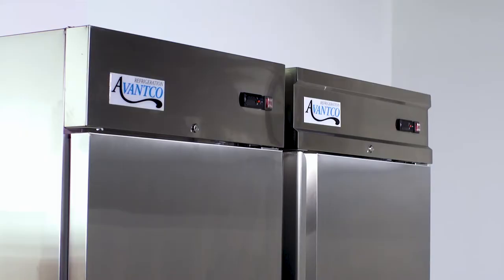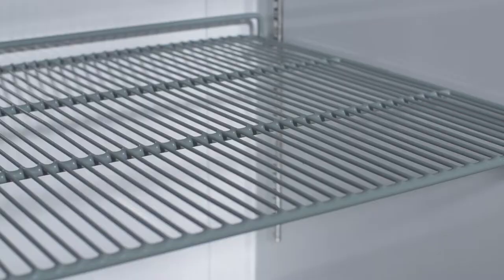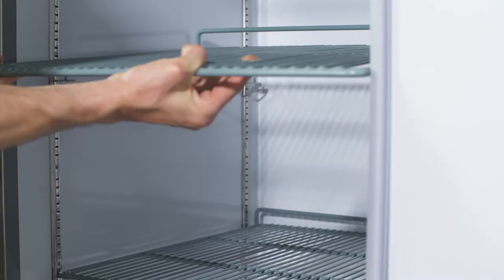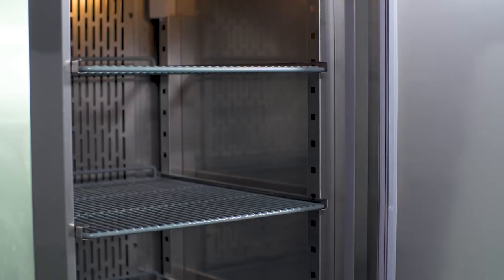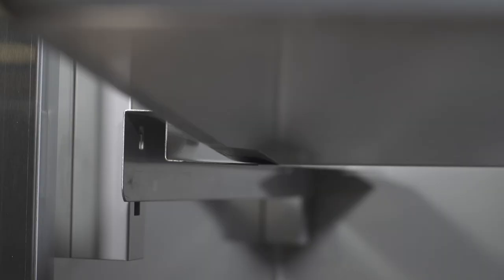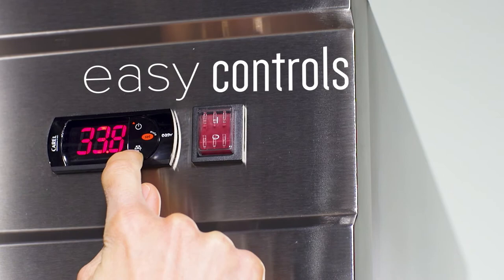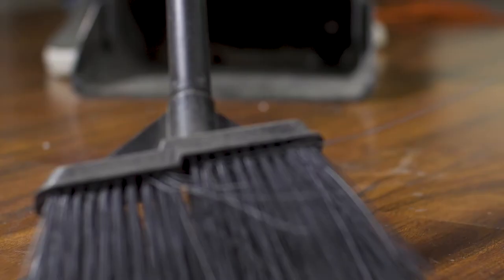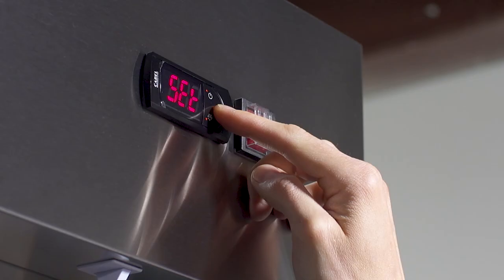Avantco Refrigerators and Freezers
Learn all about the various Avantco refrigerators and freezers. With a variety of features like self closing doors, automatic defrost, and stainless steel construction, these units are made to last and add efficiency to your kitchen.

Built on casters to provide easy mobility, as well as easy cleaning, these Avantco units will become a necessary part of your kitchen. Just choose from the myriad of options Avantco has, from number of shelves to capacity, to get just the right refrigerator or freezer for your kitchen.